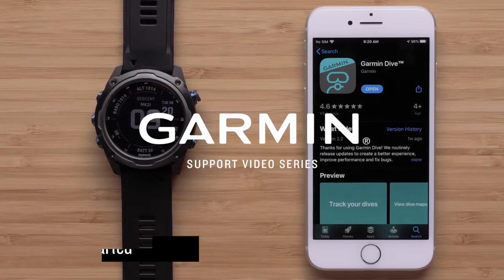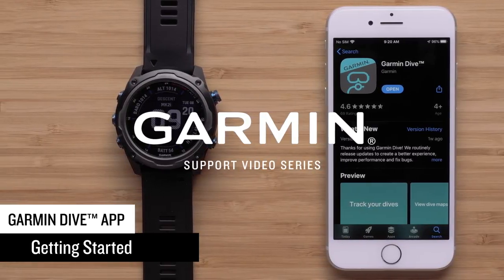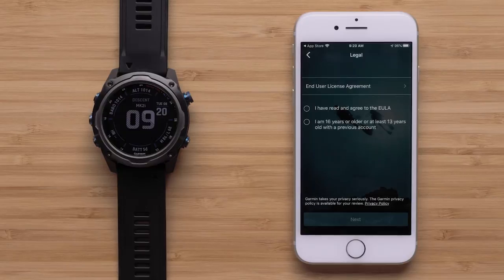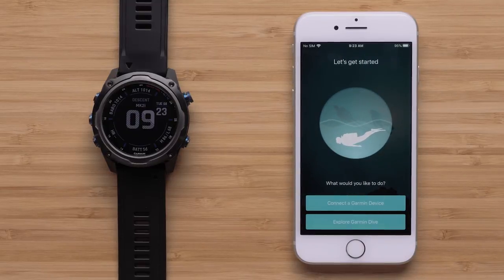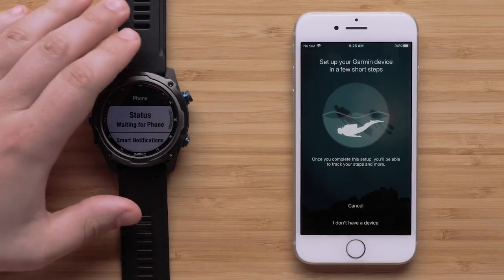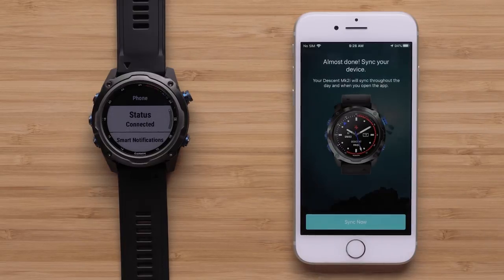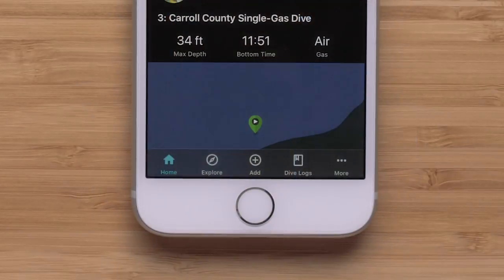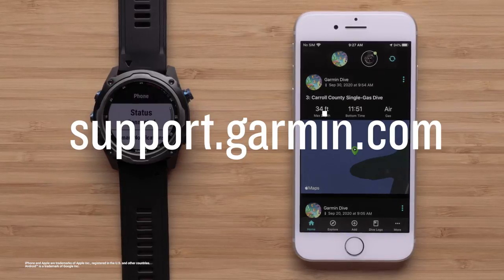Support: Getting Started with the Garmin Dive™ App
Learn how to set up and get started with the Garmin Dive™ app on your compatible smartphone.